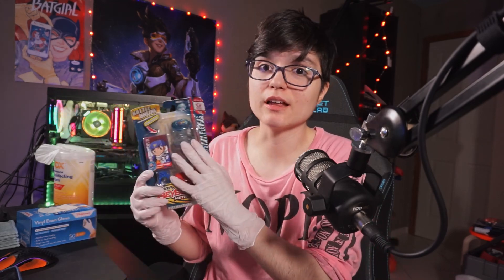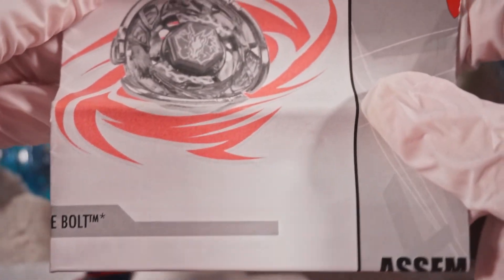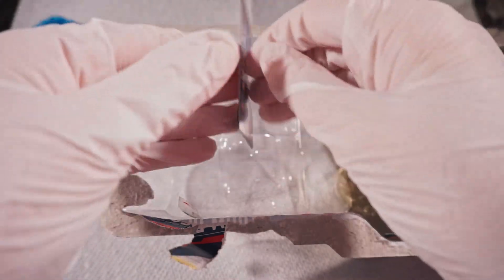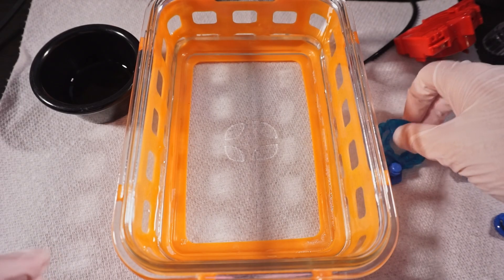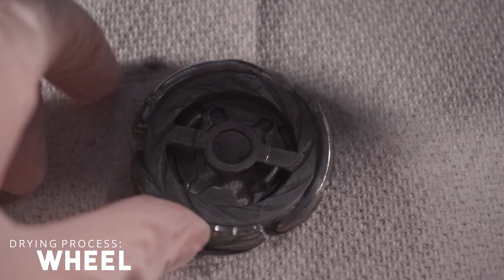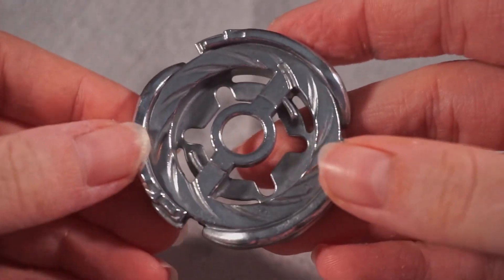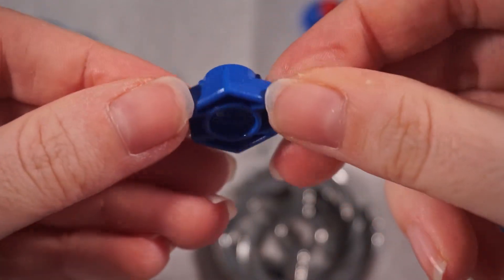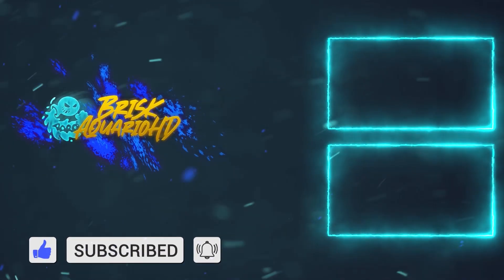BB-28 Storm Pegasus 105RF Unboxing/RESTORATION! 10 YEARS IN WAREHOUSE!? ベイブレード ペガシス ストーム 105RF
I recently picked up Storm Pegasus and Aquario from China a few weeks back - but both have been in a warehouse for SO long, I had to polish the wheel and clean everything else! Aquario on the other hand, not so good. Tune in for the next unboxing on unboxing/restoring Aquario!

Credits to Mike for helping me learn to polish! @BeyJump

SOFTWARE:
DaVinci Resolve
Photoshop CC

PERIPHERALS:
Lens: Sony E PZ 16-50mm f/3.5-5.6 OSS Lens & E 50mm f/1.8 OSS Prime Lens
Microphone: RØDE PodMic
Mixer: Behringer Xenyx Q502USB Mixer with USB

PC SPECS:
GPU: AORUS GeForce RTX™ 2080 XTREME 8G
CPU: AMD Ryzen 9 3900X
Motherboard: ASUS Prime X470-Pro
RAM: CORSAIR - Vengeance RGB PRO 16GB
SSD: Sabrent Rocket Q 1TB NVMe PCIe M.2 / (2) Sabrent Rocket Q 500GB NVMe PCIe M.2 / Sabrent Rocket Q 2TB NVMe PCIe M.2
PSU: CORSAIR - CX Series Modular CX750M 750W 80 Plus Bronze